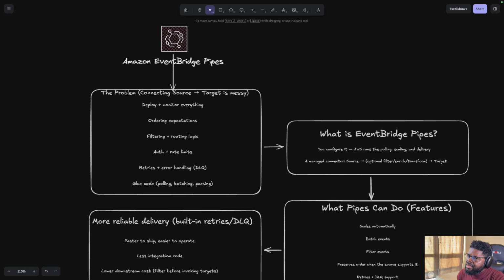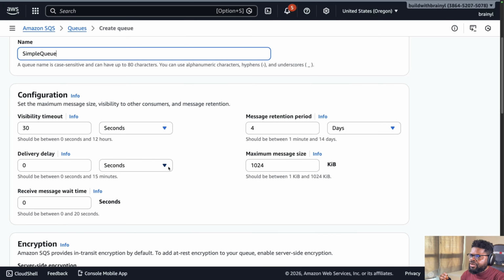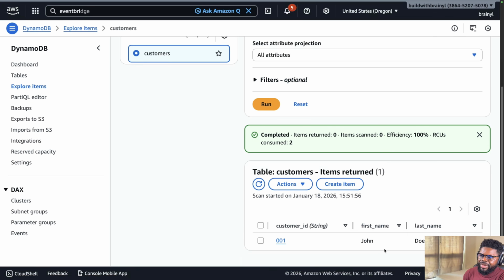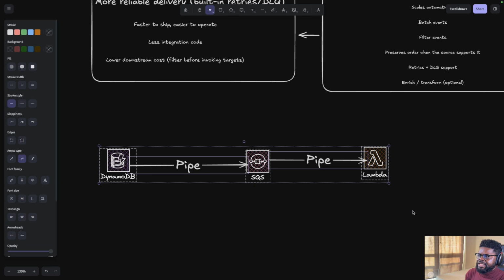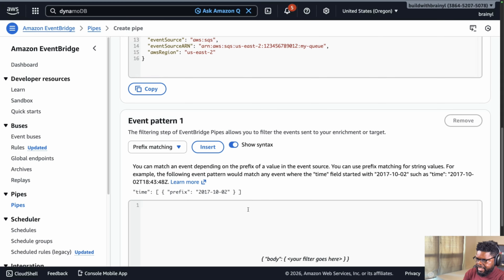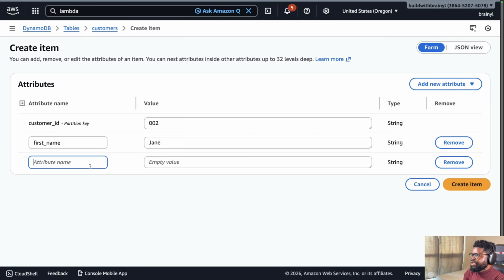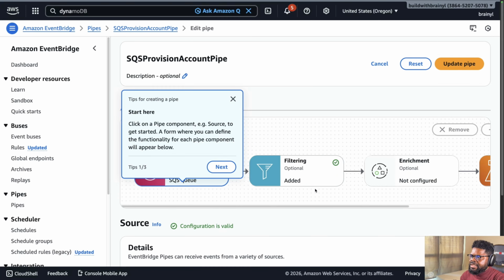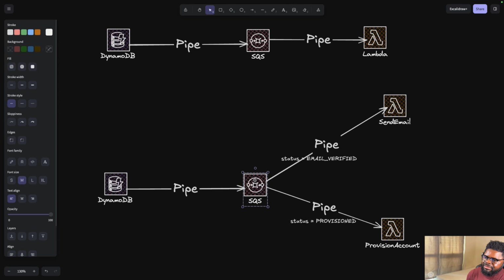Route Events to AWS Lambda with EventBridge Pipes | Hands-On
Build an AWS serverless event pipeline without writing custom queue-polling code! In this hands-on EventBridge Pipes lab, we connect DynamoDB Streams → SQS → Lambda, then add filters and target input transformations to simplify downstream processing.

We demonstrate everything in the AWS Console: a DynamoDB table with Streams enabled, an SQS queue, EventBridge Pipes, multiple Lambda targets, JSON filtering rules and real-world testing with CloudWatch Logs.

💻 GITHUB-FIRST LABS & LEARNING PATH
📚 Two-episode Serverless & AI Agents learning path:

⏱️ CHAPTERS
00:00 Introduction — What EventBridge Pipes solves
04:17 Architecture — DynamoDB Streams → SQS → Lambda
06:46 Create DynamoDB, SQS and the first Pipe
15:33 Test DynamoDB events arriving in SQS
18:16 Connect SQS to Lambda; inspect CloudWatch logs
25:20 Design status-based event handling
31:21 Configure the email-processing Pipe
33:44 Build JSON filtering rules
39:41 Configure the account-provisioning Pipe
41:21 Test filtered event delivery
49:31 Transform target input payloads
53:14 Verify transformed Lambda events
57:19 Architecture review and key takeaways

⚠️ ARCHITECTURE NOTE
This live build demonstrates multiple EventBridge Pipes consuming the same SQS queue. They are competing consumers — NOT reliable fan-out. A message may be consumed or filtered out by one Pipe before another can act on it. For deterministic routing to multiple independent destinations, use an EventBridge event bus with rules or SNS fan-out to separate queues, then process each queue independently.

💡 You’ll learn AWS EventBridge Pipes, DynamoDB Streams, Amazon SQS, AWS Lambda, filtering, input transformation, and debugging in CloudWatch.

AWS resources may incur charges. Restrict IAM access and clean up test resources when finished.